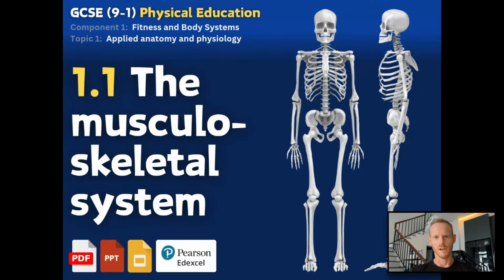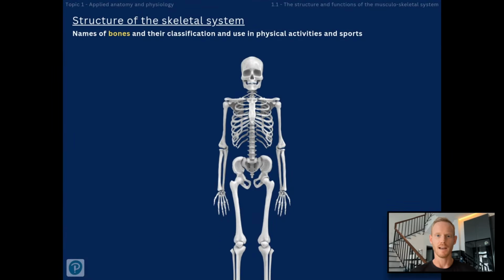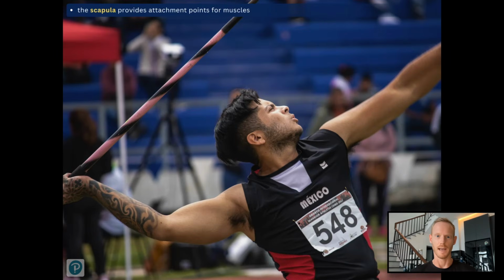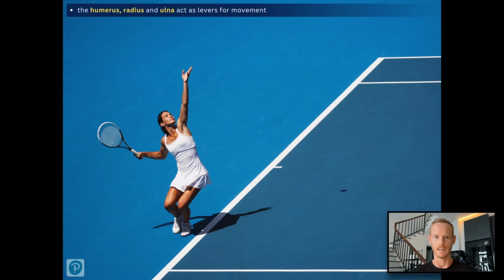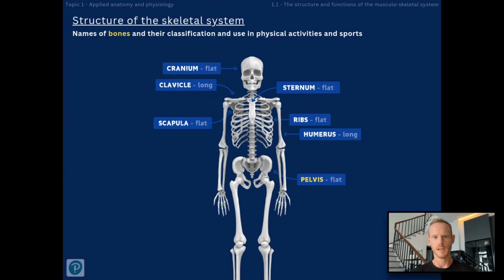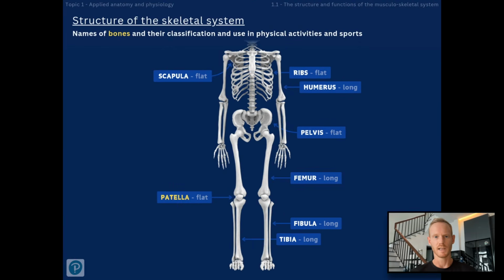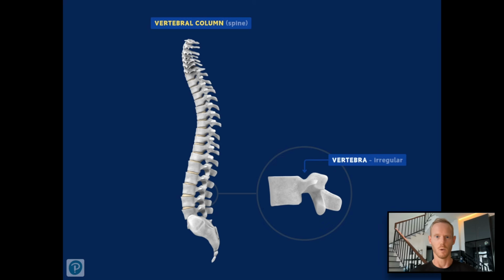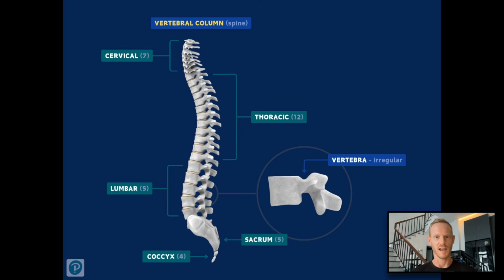GCSE PE - Bones (names and locations), Structure of the Skeletal System, Anatomy and Physiology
- Topic 1: Applied anatomy and physiology
- 1.1 The structure and functions of the musculo-skeletal system